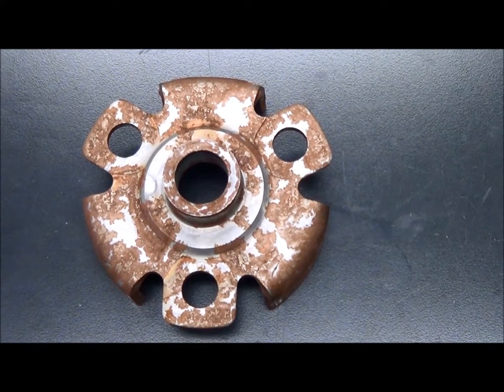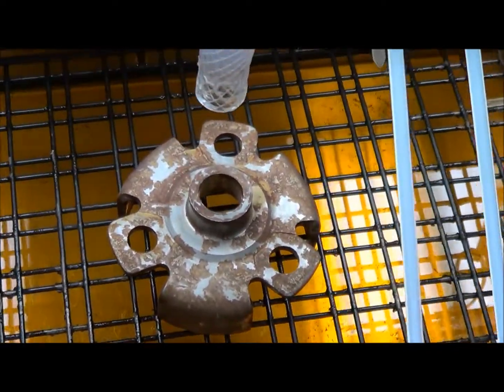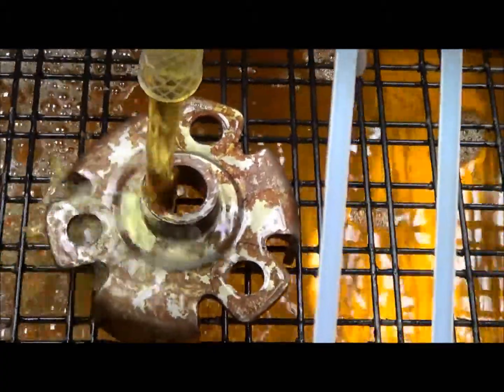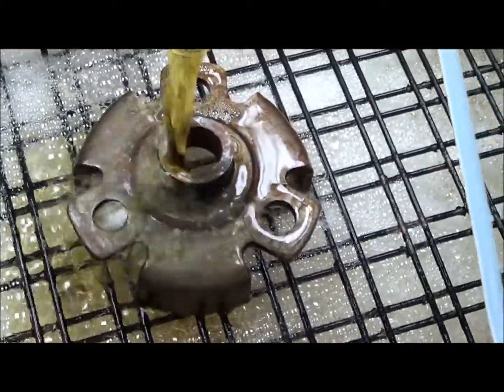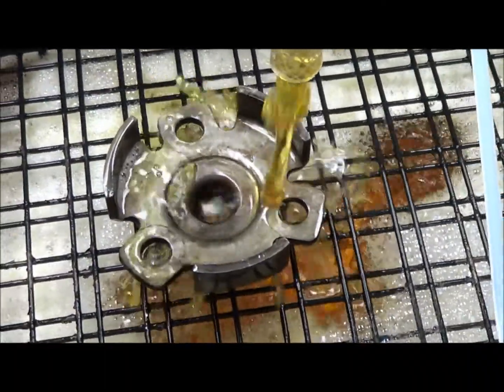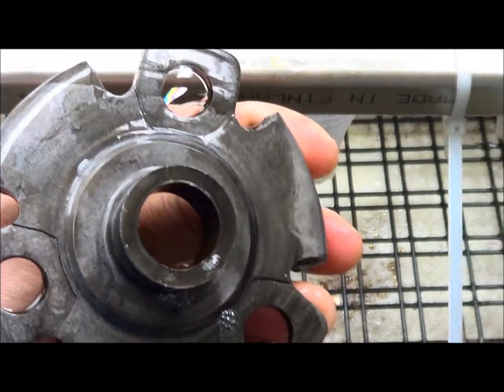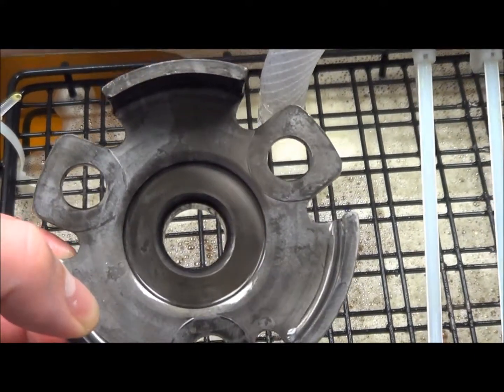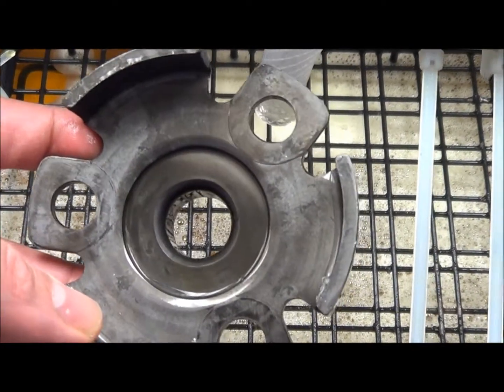Remove Rust by flowing Evapo-Rust® over rusty part